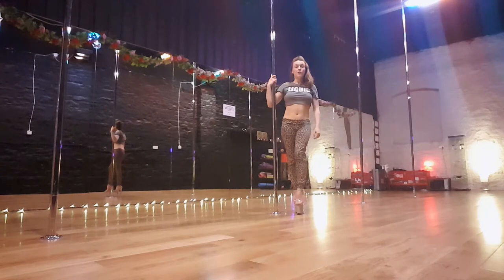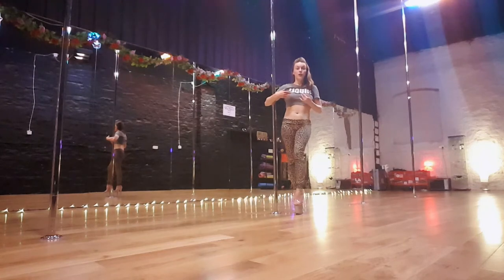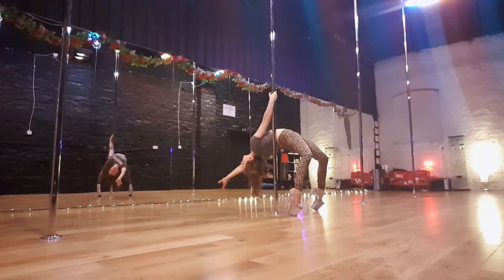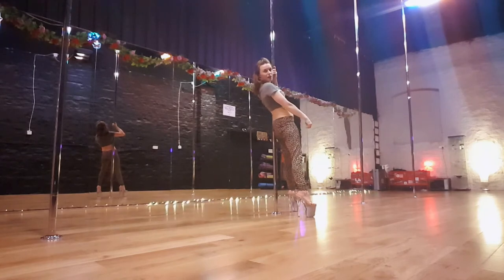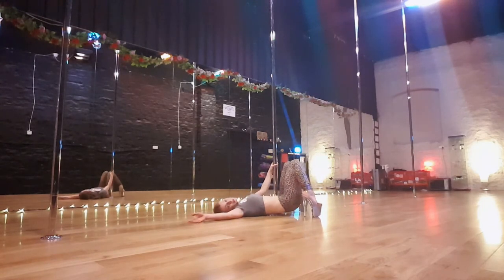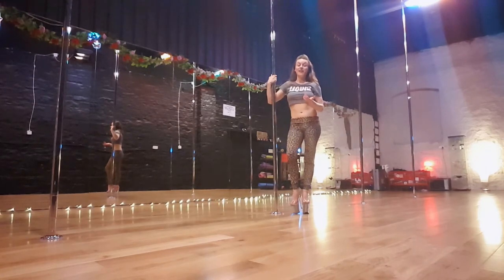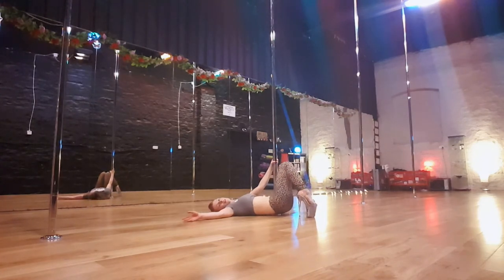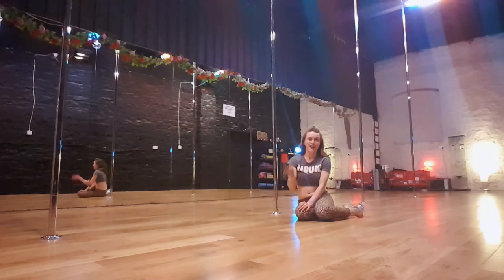Advanced Back Arch Slide: A Pole Dance Tutorial By Arlene Caffrey of Irish Pole Dance Academy